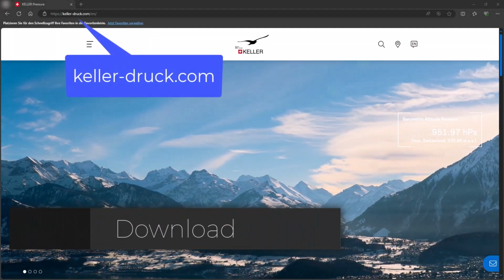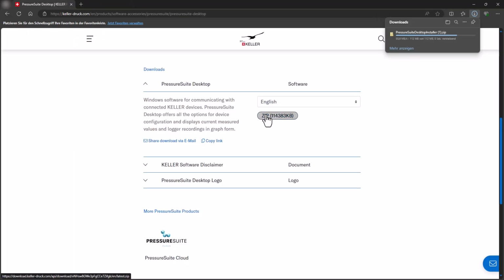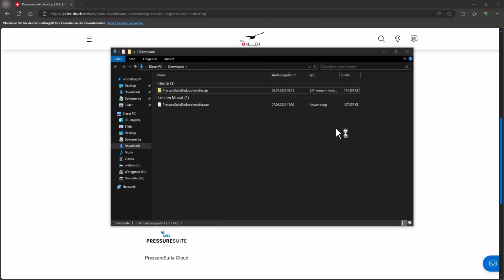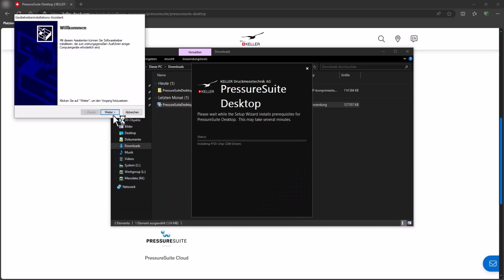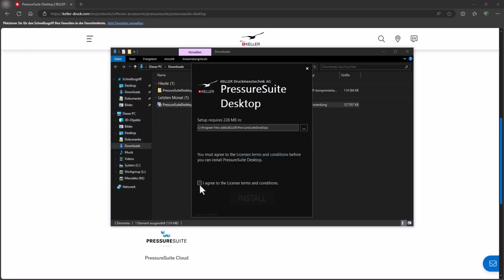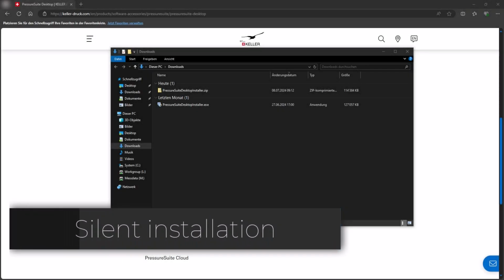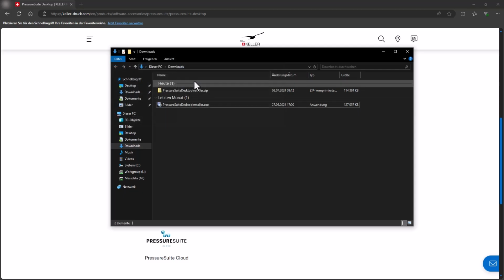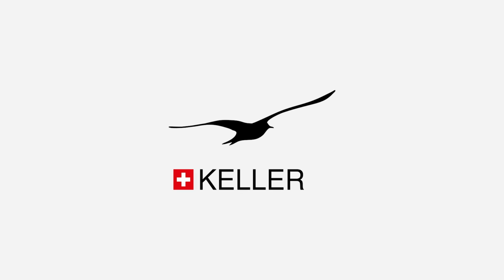PressureSuite Desktop: Installation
Installation of PressureSuite Desktop – A Windows software for communicating with connected KELLER Pressure devices.

This video shows how to download and install the software.

Chapters:
00:00 Download
00:29 Installation
01:33 Silent Installation